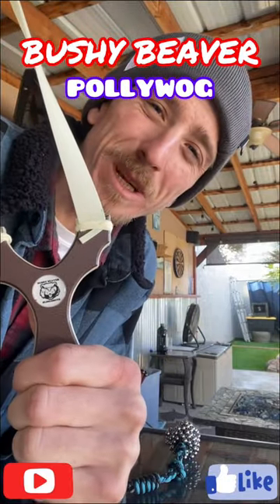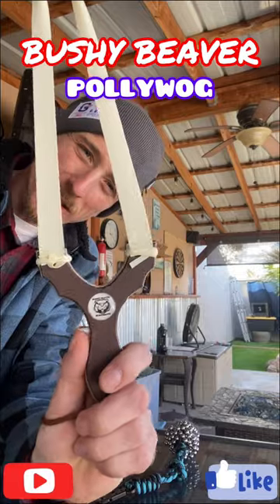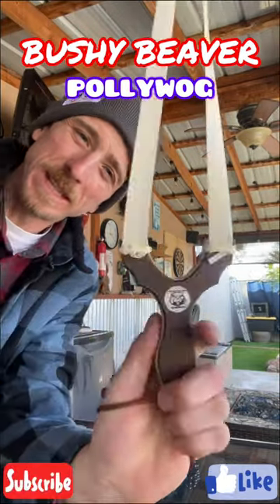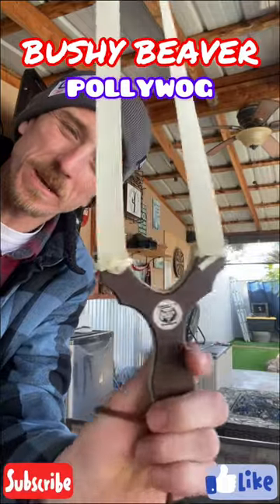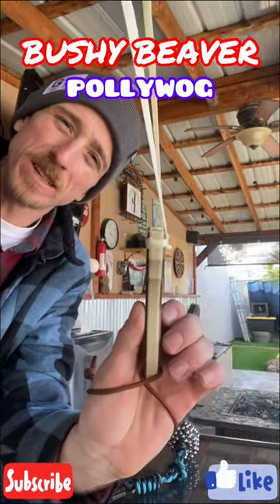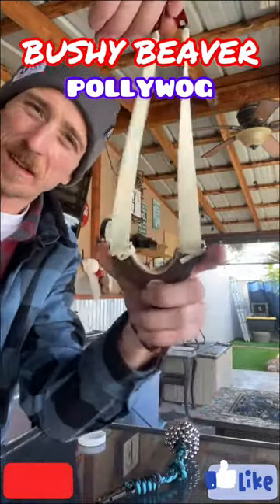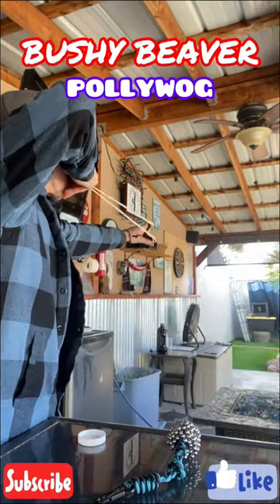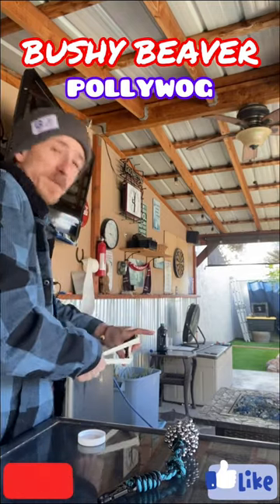Bushy Beaver Pollywog